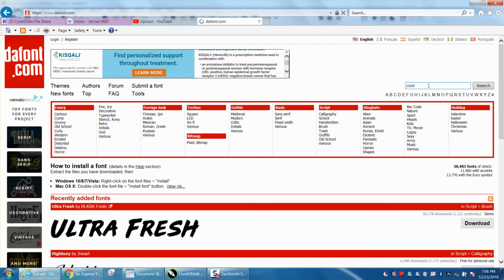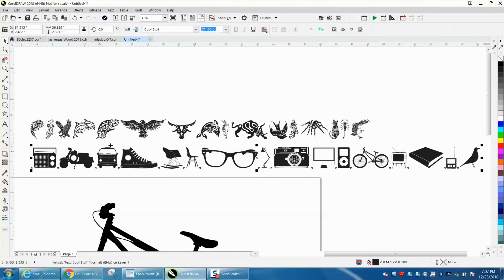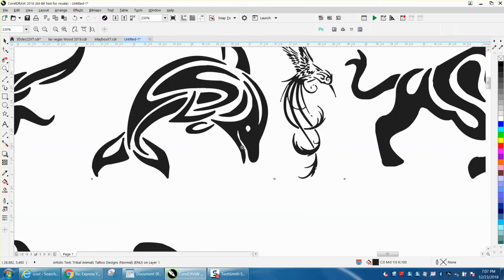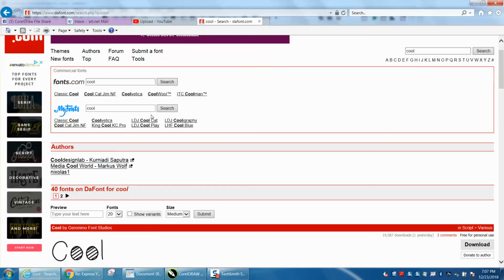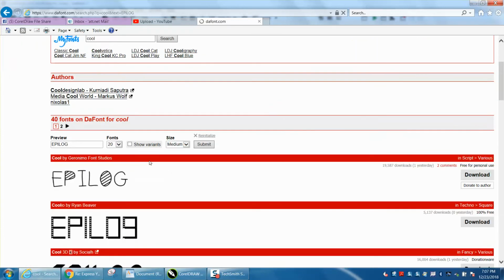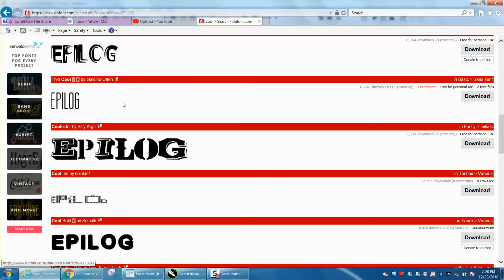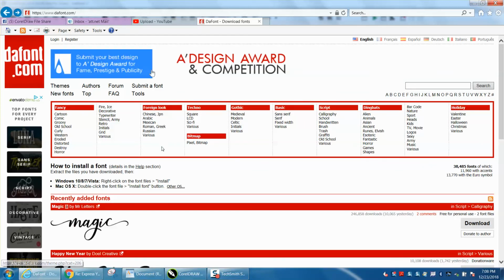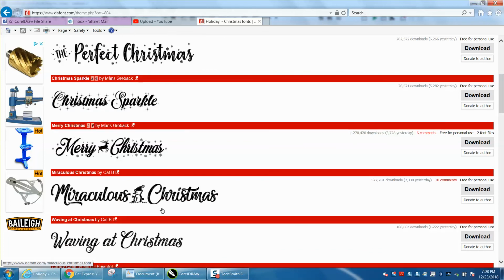Corel Draw Tips & Tricks Clipart that are FONTS